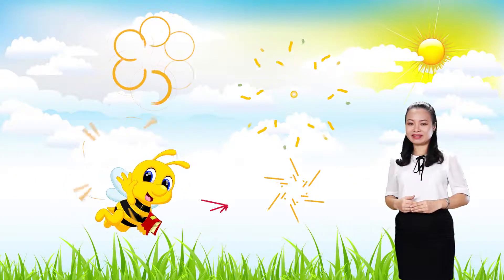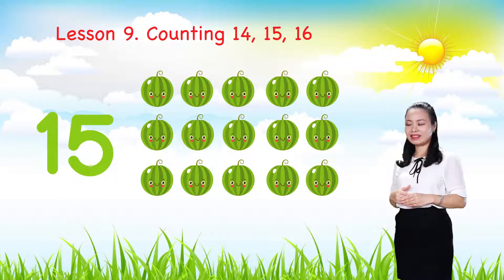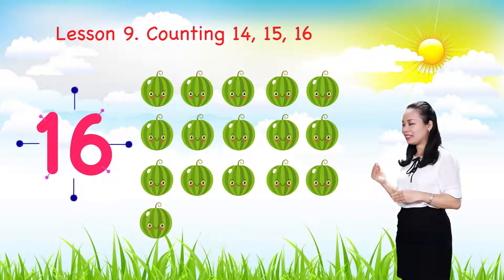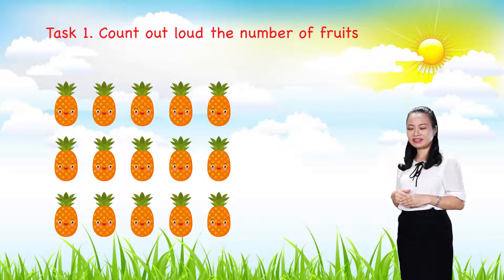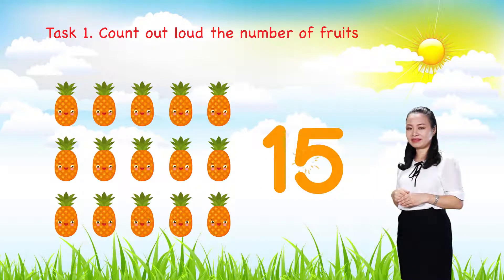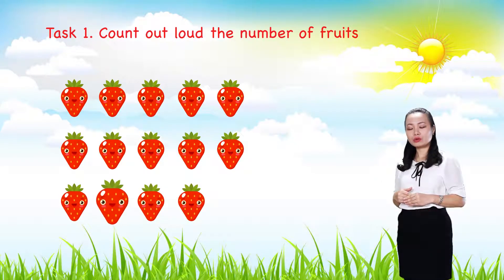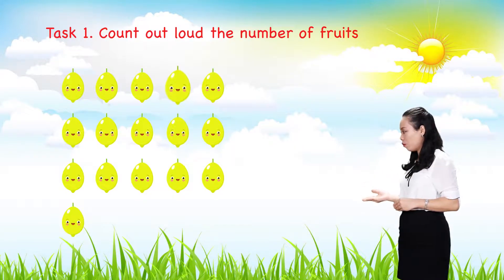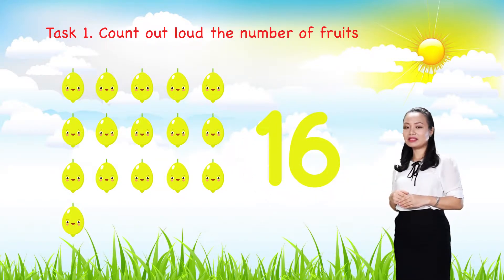Math For Kids | Lesson 9. Counting 14, 15, 16 | Kindergarten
Lesson 9. Counting 14, 15, 16 - Counting for Kids | Kindergarten
In this lesson, kids will learn to count 14, 15, 16. We use objects to illustrate the numbers to help kids understand that a number stands for an amount of something, and gain number sense instead of rote counting.